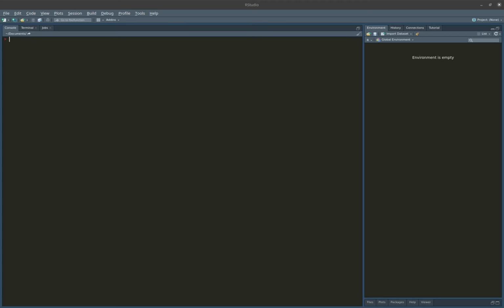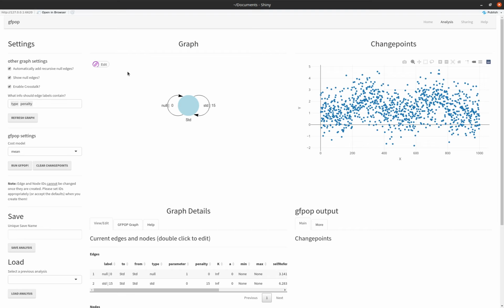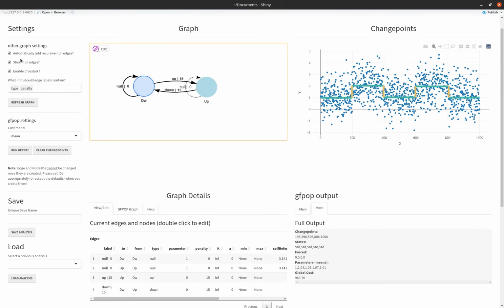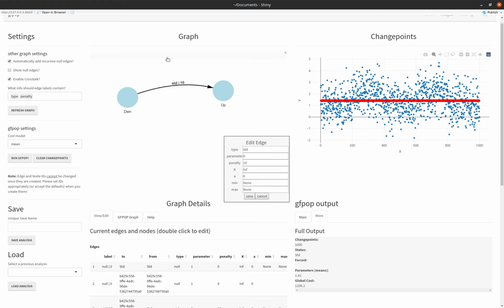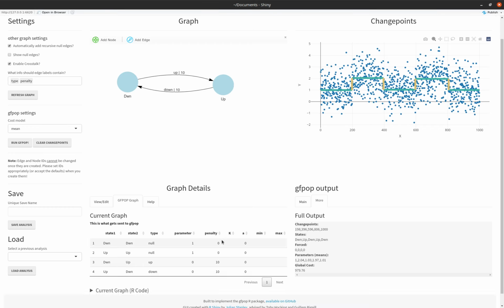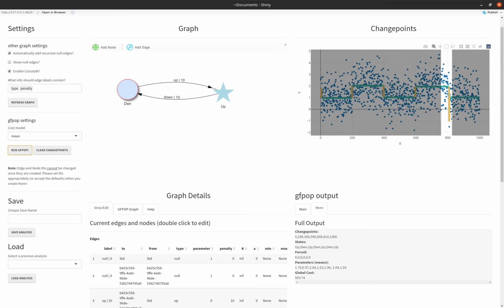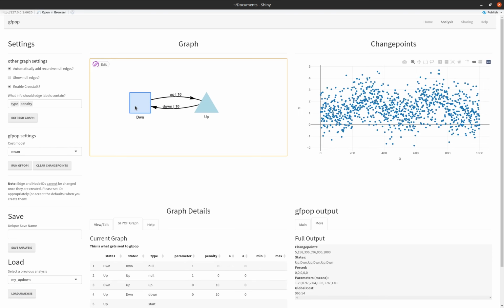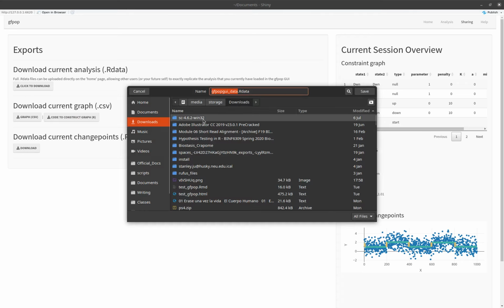Introduction to the GFPOP GUI